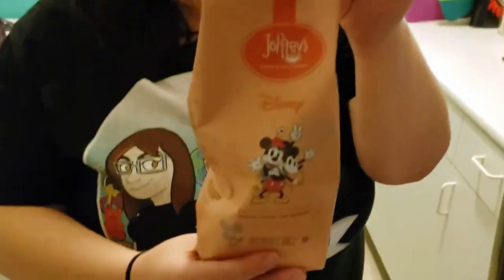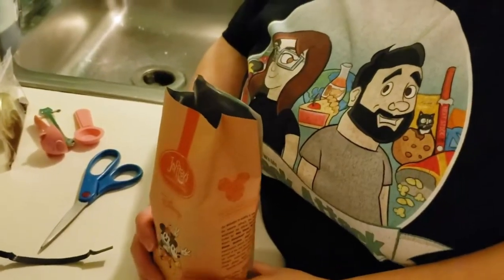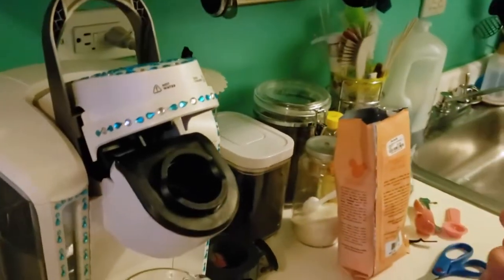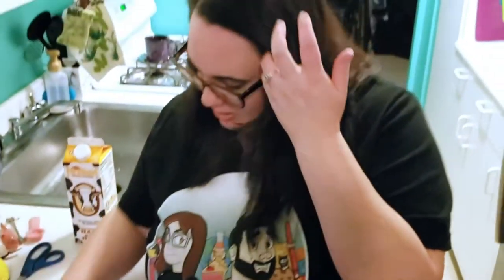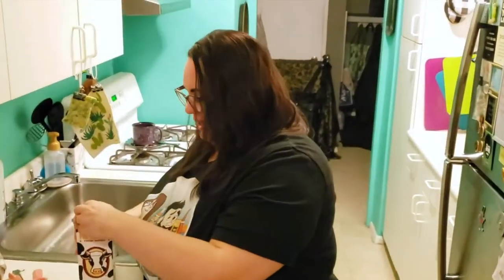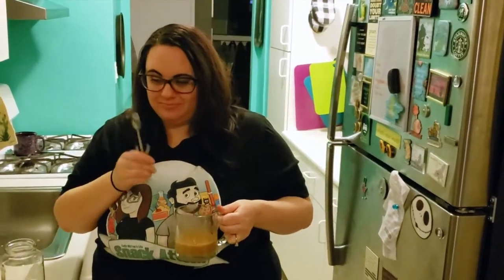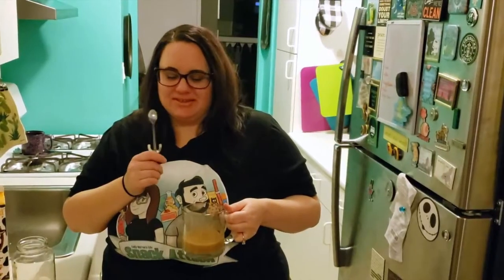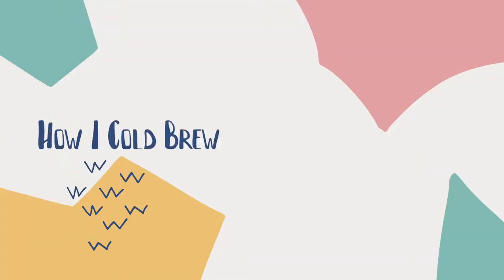Joffrey's Banana Bonanza Disney Coffee | Coffee Taste & Review | Lady MaRee's Life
Welcome to Lady MaRee’s Life: Un Cafecito Por Favor! In today’s episode, I  will be tasting and rating Joffrey's Coffee & Tea Company Disney Specialty Coffee Banana Bonanza found at Marshall's. The coffee will be brewed hot and cold (with a tutorial) and rated on a scale of one to five.

Chapters
0:00- Intro
0:08-Joffrey's Coffee
2:08- Let's Brew Some Coffee
3:23- How Does It Taste? Hot Brew
7:13- Cold Brew Instructions
8:53- How Does It Taste? Cold Brew
10:53- Final Thoughts
11:38- Cute Cats

Thank you for joining me and if you have any coffee suggestions, please let me know or if you would like to send me something to review please email me at .

All products unless specified in the video have been purchased by Lady MaRee’s Life as well as all opinions and views belong to Lady MaRee Life.